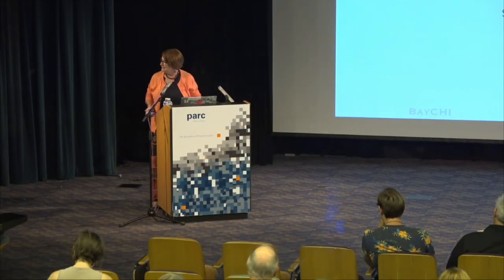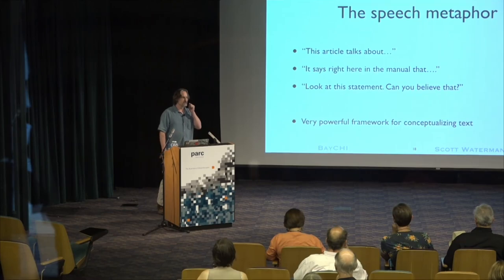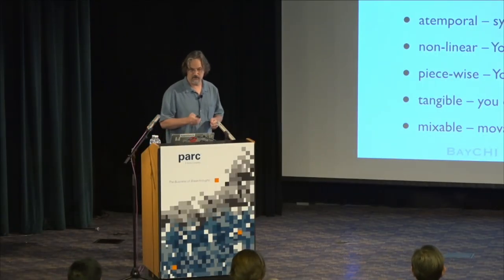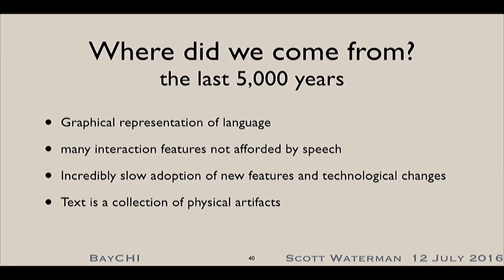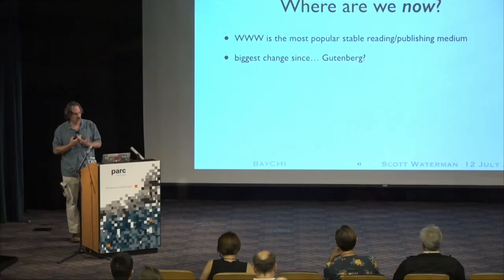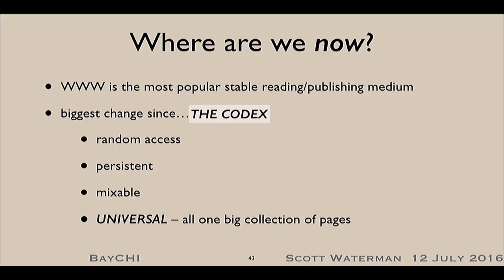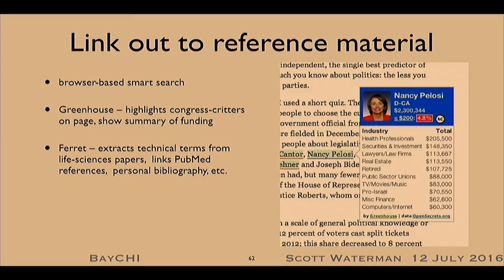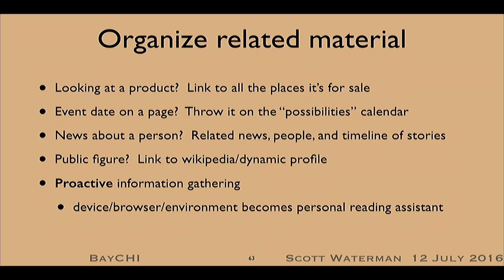The Future History of Text as a UI: Scott Waterman, BayCHI Program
We tend to think of text as a linear representation of speech. Perhaps it is, some of the time. (We'll show some historical examples.) Documents are typically how we encounter text, however, with structure and relationships beyond the linear. Layout and reference in particular define critical meaning that would be difficult to convey by other means.

Historically, advances to textual and meta-textual representation have been slow to change and be adopted. The codex, table of contents, page numbers, index, standard typefaces - all of these are crucial inventions that make text more meaningful. These have taken centuries to develop, although we now take for them for granted.

The rapid growth of web text over the past quarter century gives us a new set of text properties that add new dimensions of meaning. The link is a device that allows us to layer textual relationships in entirely new ways. Textual links provide cross-document references, and pointers to authoritative sources and indexes. More often than not, these links are constructed automatically and presented dynamically, delivering a modern and novel reading experience.

These two forces - metatext, in the form of the the link; and automation - are rapidly evolving along with the ways text is built and used. We will try to put the link, dynamic presentation, and automated linking services such as search engines, into perspective with traditional print-based non-linear text features, to show how they expand and redefine how text is consumed and construed.
Scott Waterman, founder of back-quote, was formerly chief scientist of Diffbot, where he built machine learning and computer vision systems to understand the web. He has built systems and algorithms for text classification, information extraction, search, and semantic markup for the past 20 years. Scott studied EECS at UC Berkeley and earned a Ph.D. in Computer Science from Brandeis University. Follow Scott at @tswaterman.